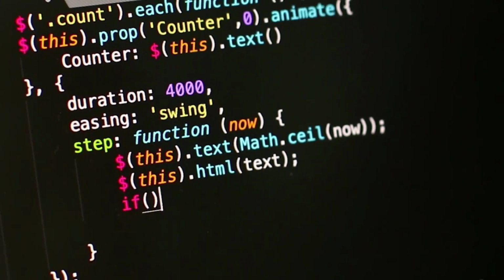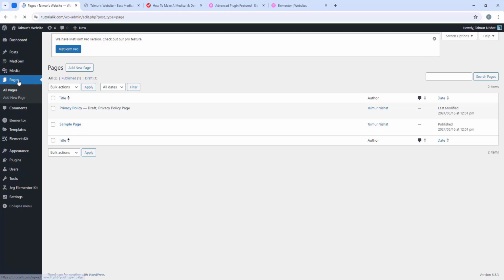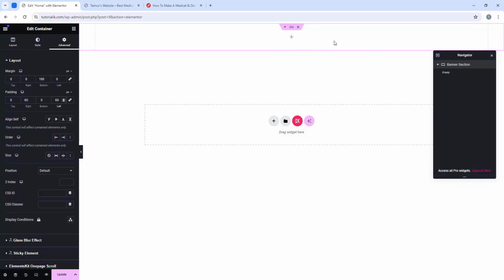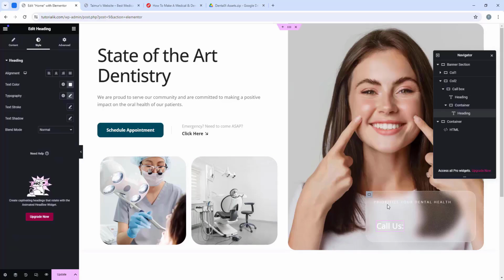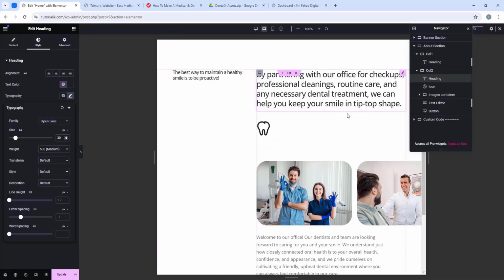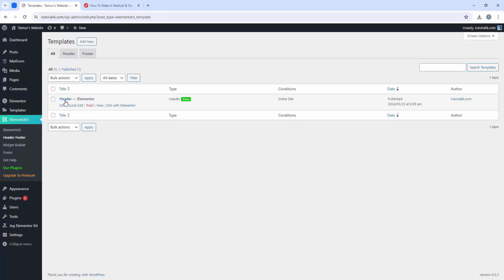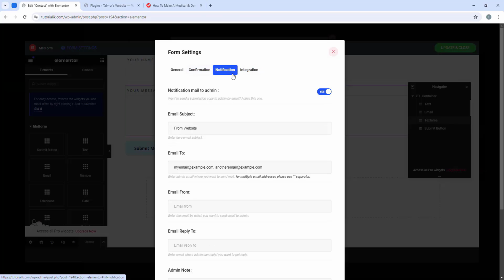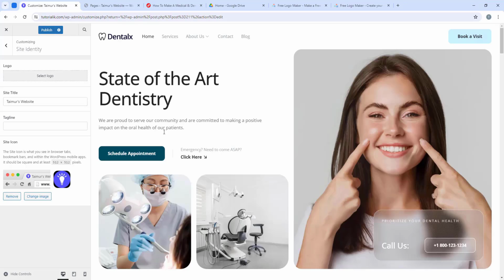How to Make a Dentist / Dental Clinic Website in WordPress and Elementor 2025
[STEP BY STEP from Scratch] In this tutorial, You'll learn How to Make a Dentist / Dental Clinic Website using Elementor Flex Container. This Elementor Masterclass is for Complete Beginners.

WHAT'S INSIDE THIS ELEMENTOR MASTERCLASS?
In this tutorial, I’ll show you how to make a professional dental clinic website very easily and at almost no cost. We’ll do it step by step, using a Free software called WordPress and a FREE page builder called Elementor. You won’t need any coding or design skills.

Imagine having your dental clinic’s website LIVE in just 2-3 hours! By following this tutorial, you’ll not only create a stunning website but also save a significant amount of money by doing it yourself.

In this tutorial, you’ll learn the best methods to create a visually appealing website that will attract and impress your patients. By the end of this tutorial, you’ll be able to design your own website, upload content, and keep it up-to-date without hiring any professionals.

⏰Timestamps for creating an ELEMENTOR website step by step ⏰

0:00:00 Overview
0:04:00 Get your Domain & Webhosting (78% OFF)
0:11:02 Install WordPress
0:14:02 WordPress Dashboard Settings
0:21:37 Install Required Plugins & Theme
0:26:57 Create WordPress Pages
0:29:13 Elementor Fundamentals
0:48:02 Make Website FAST using Kitpapa Templates (Optional)
0:51:51 Create Home Page from Scratch using Elementor
01:30:10 Setup Global Color & Fonts
02:08:22 Create Main Menu
02:10:49 Create Header & Footer
02:16:20 Create About Page
02:17:23 Create Services Page
02:24:21 Create Contact Page
02:44:54 Create Our Doctor Page
02:45:46 Create Price Guide Page
02:46:15 Create Appointment Page
02:46:42 Create Blog Page
03:02:42 Create a Free Logo & Favicon
03:07:12 Congratulations!! You Made It!!!

About:
10 Million+ website owners started using the Elementor page builder. I'll show you the easiest way how you can create your personal resume website using Elementor Page Builder yourself.